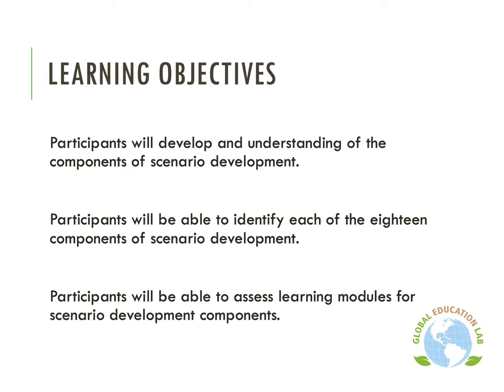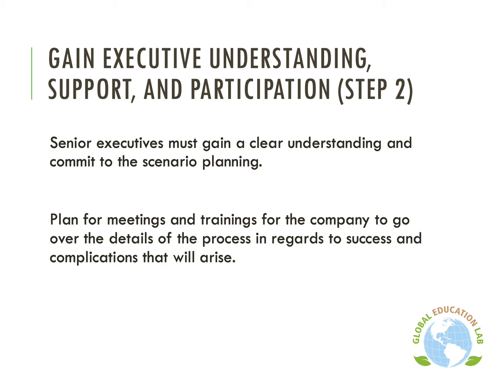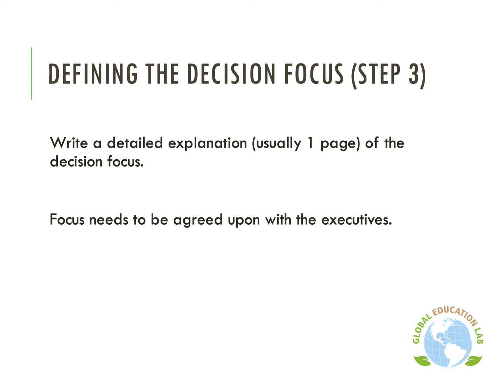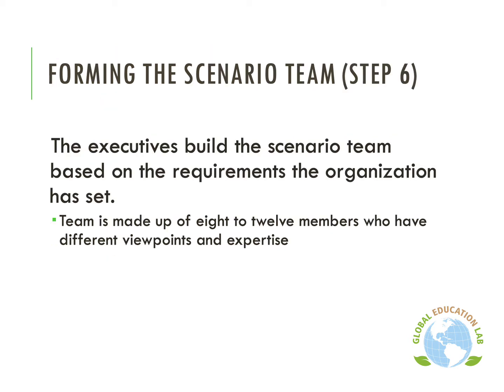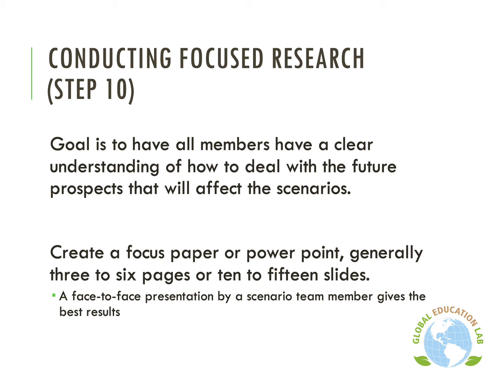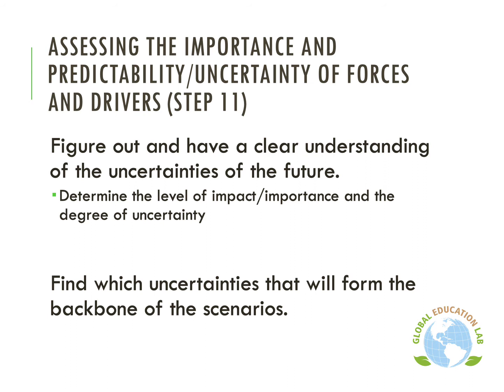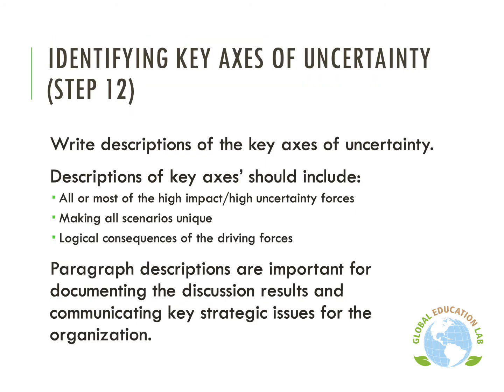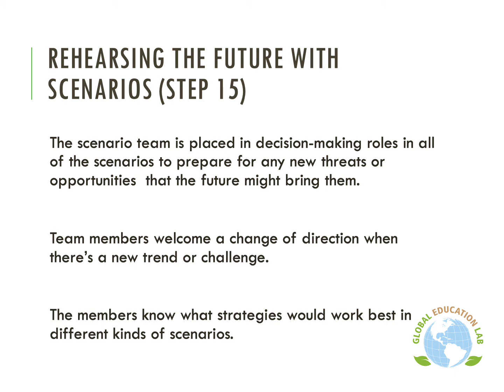4 Scenario Development